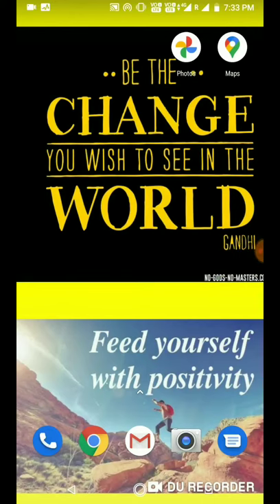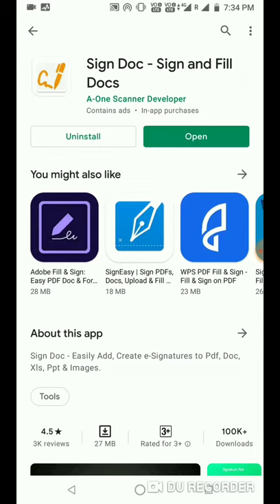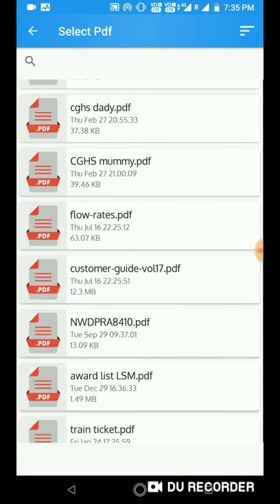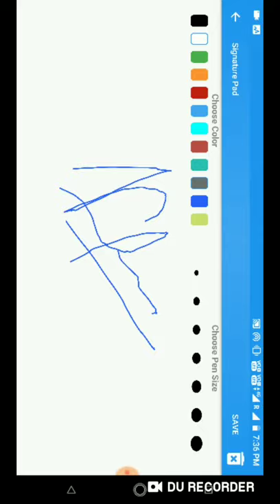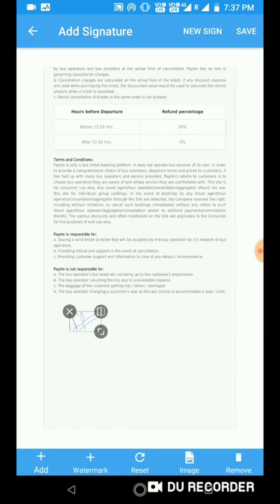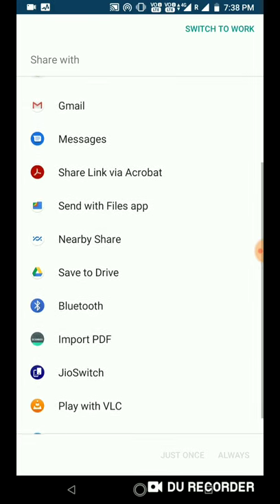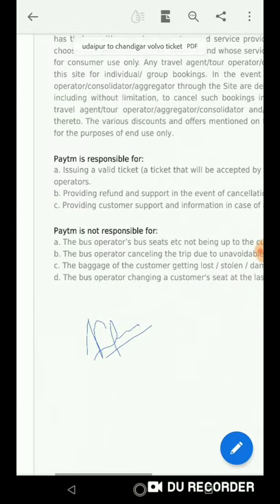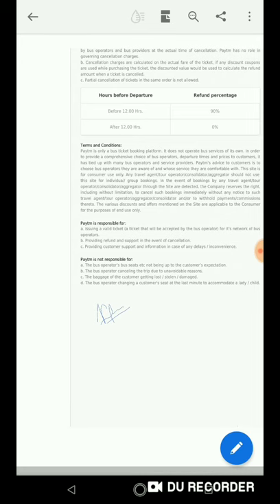Insert Signature in pdf file using mobile phone in 2 minutes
You can insert your signature in any pdf file using your mobile phone very easily in less than 2 minutes.